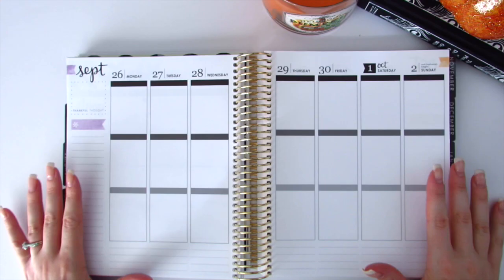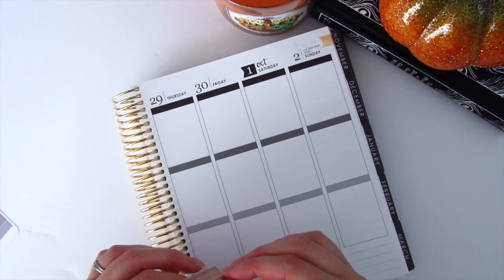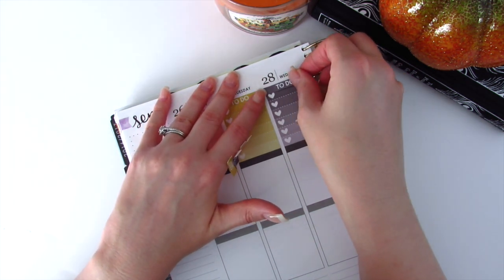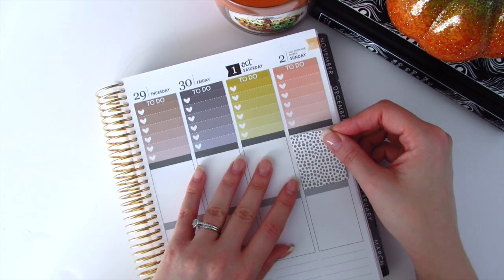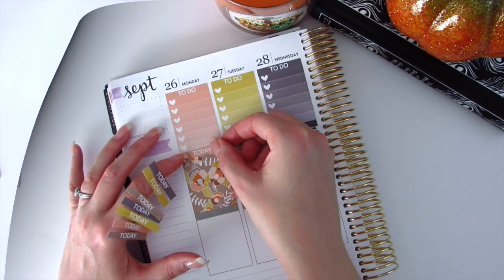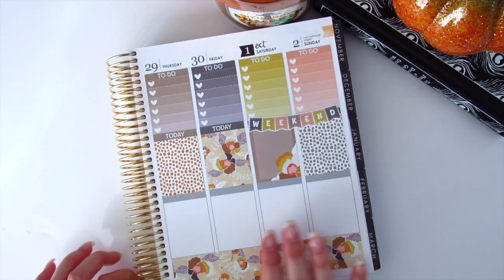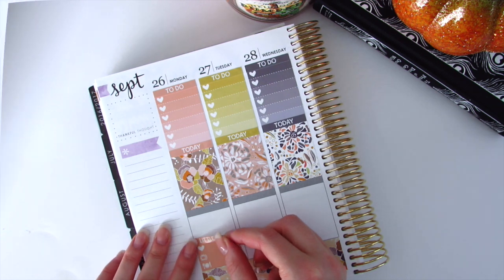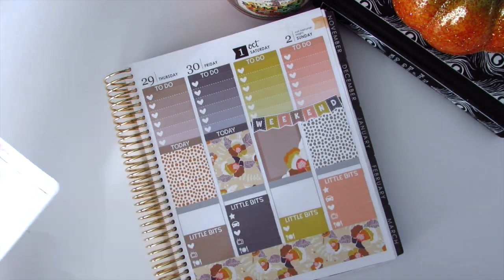Plan With Me: Hello Fall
I'm a lover of all things paper! For years I have been using a paper planner and just recently started personalizing it with bright colours, stickers and wash tape! Now I'm sharing what I love with you guys.

Periscope @sarahmbedford

Location:
Edmonton, Canada

Planner:
Use This Link For A $10 Discount On An Erin Condren Life Planner!

Sticker Kit From:
Stickers from SimplyGingerCo.